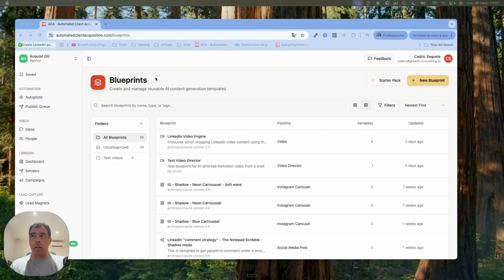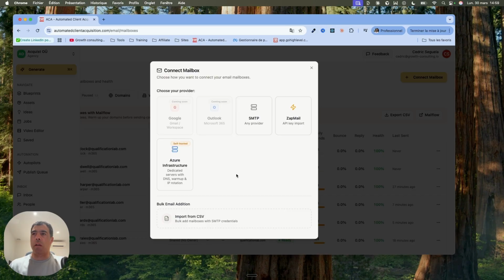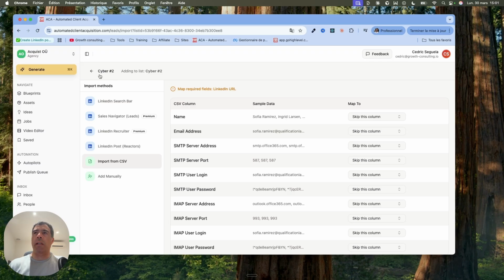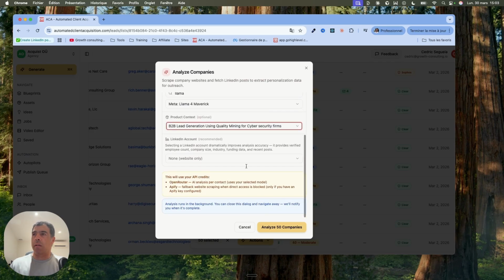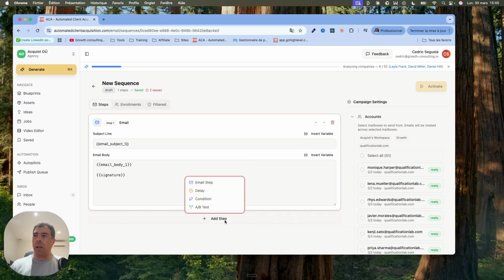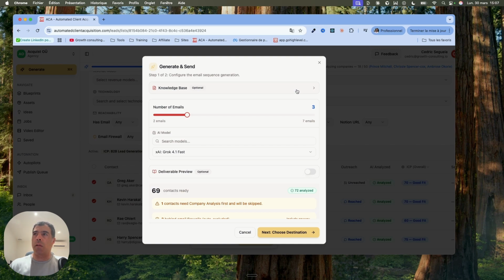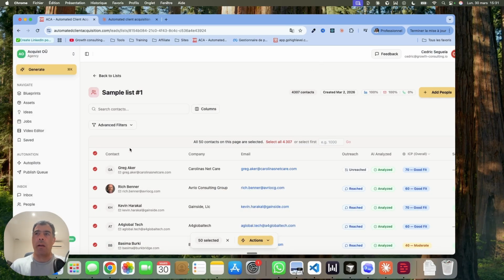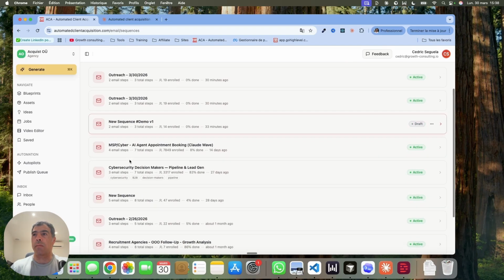Hyper Personalized Email Campaigns that gets replies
This video shows you how to build automated, hyper-personalized email sequences at scale. We focus on effective email marketing without needing complex technical skills, making it perfect for email marketing for beginners. Learn how this system streamlines your marketing automation to drive significant lead generation and customer acquisition, contributing to overall business growth.
GET THE FREE PLAYBOOK HERE